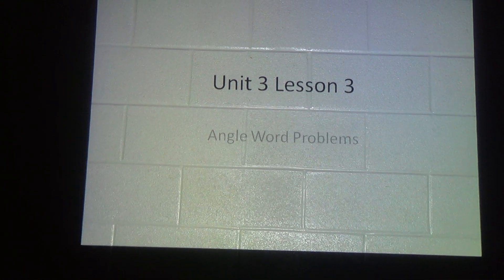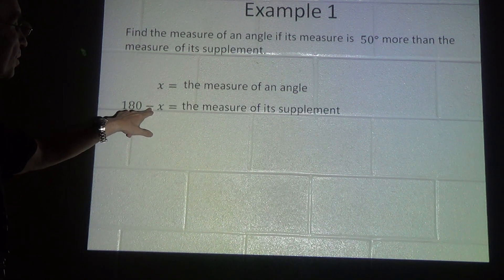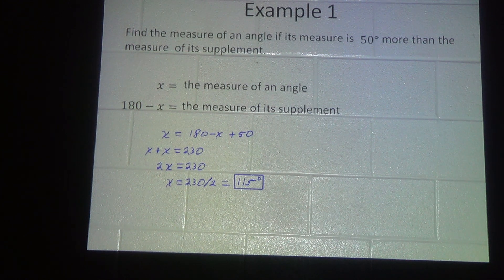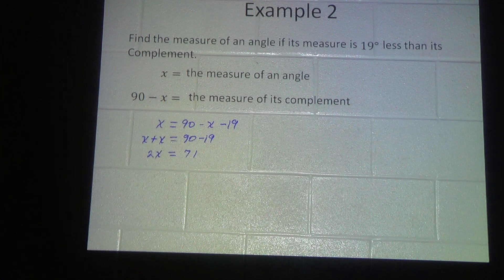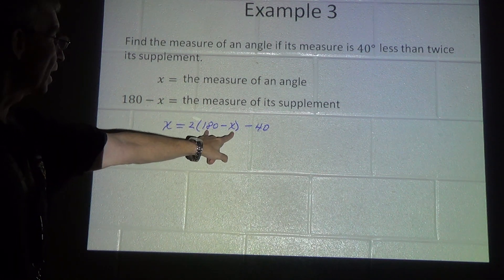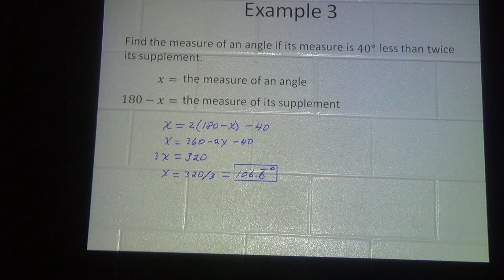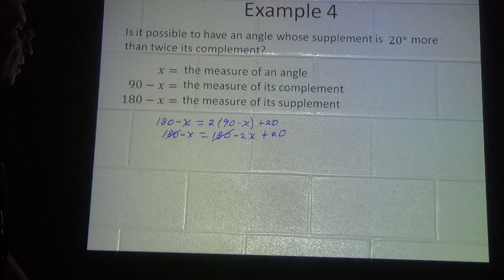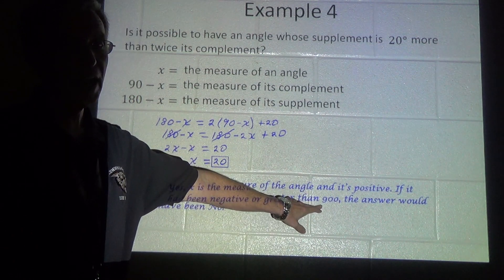Unit 3 Lesson 3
This video is about word problems using angle pairs.